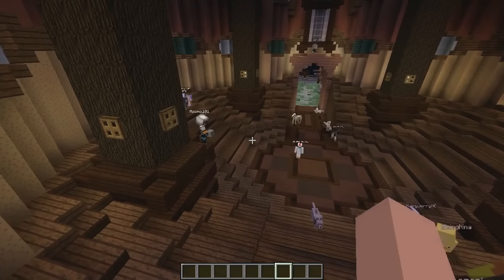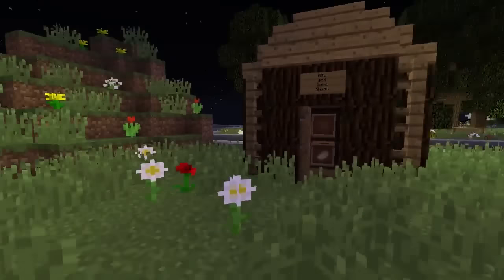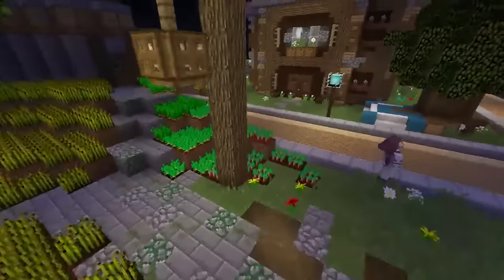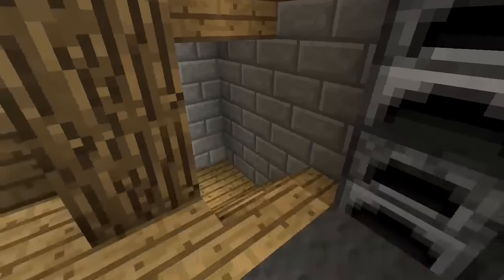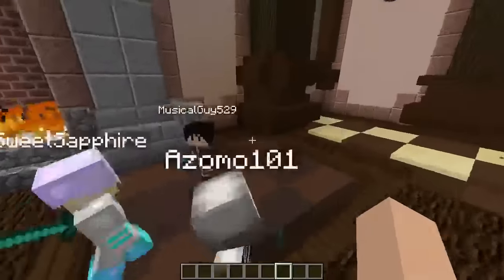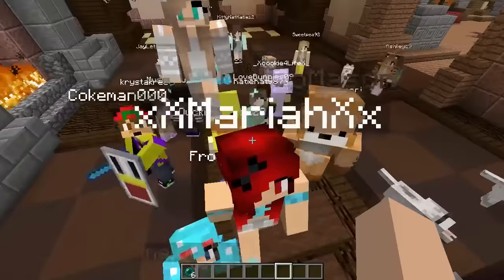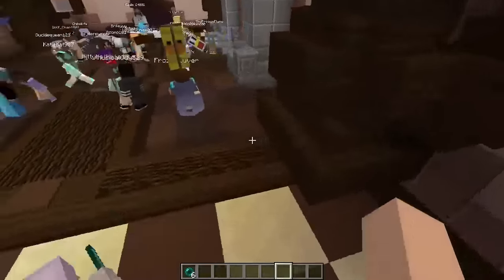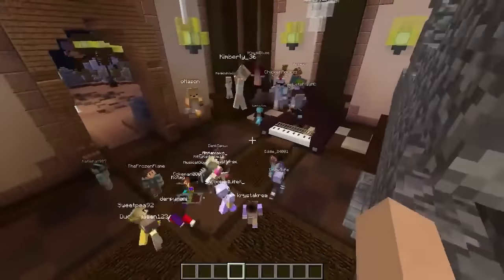BUILD CHALLENGE: STARTER HOUSE! - Minecraft SMP - EP 8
In this episode of our Server Saturday we do a Minecraft server tour!

Server Saturday is a weekly series where to tour sub builds! Sometimes we will tour a Minecraft Traditional House, a Minecraft Modern House, or random builds like a Minecraft camp site! All the builds are made by the subscribers on my subscriber server!

If you read this leave a comment saying ► ServerSaturday!

.: Fan Server Info :.

.:Livestreams:.